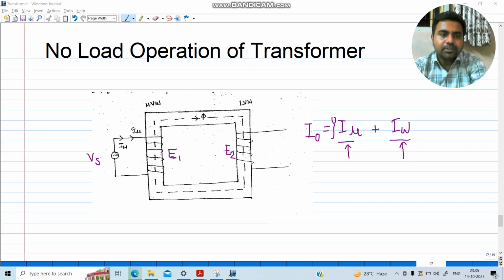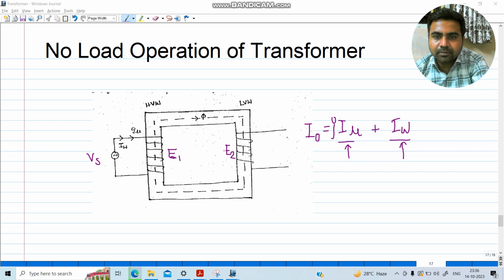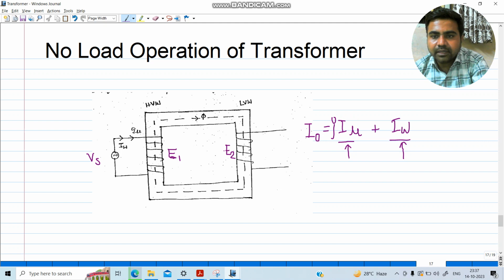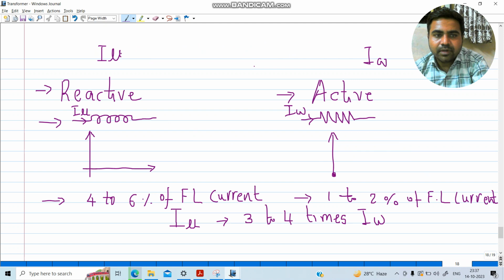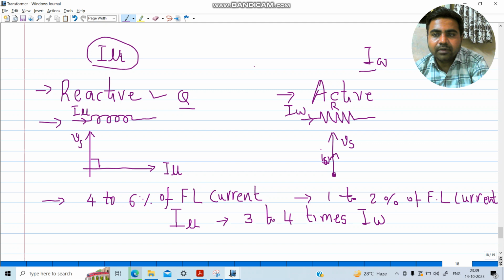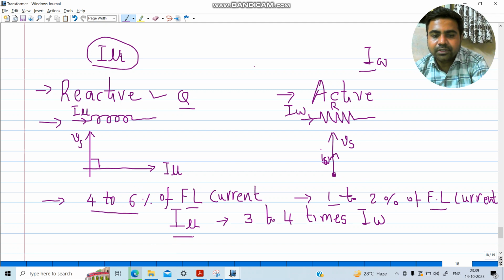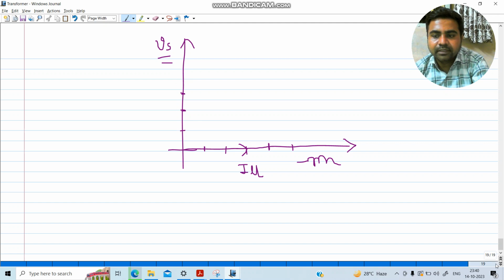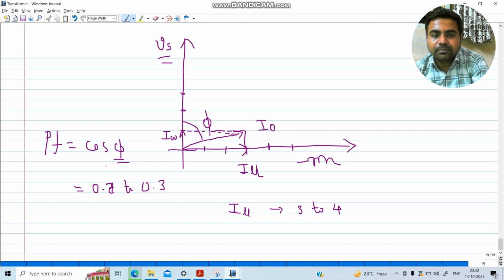Single Phase Transformer on No Load Explained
This video explains transformer operation on no load